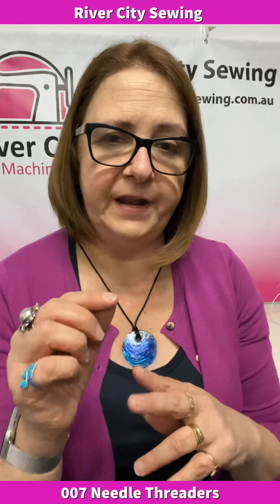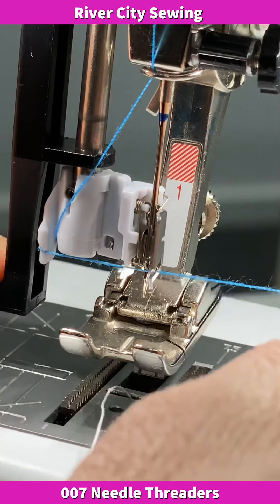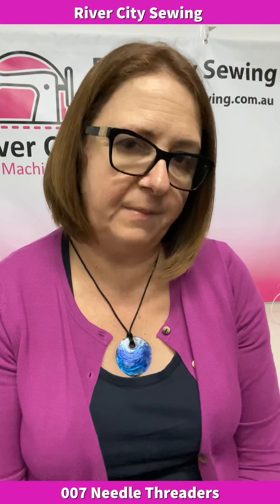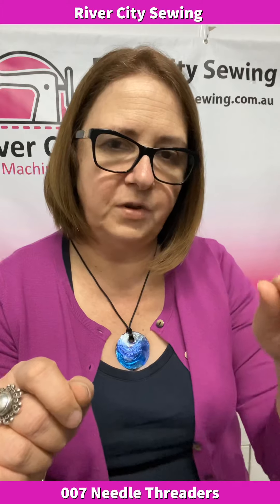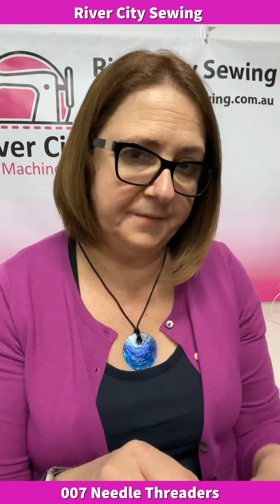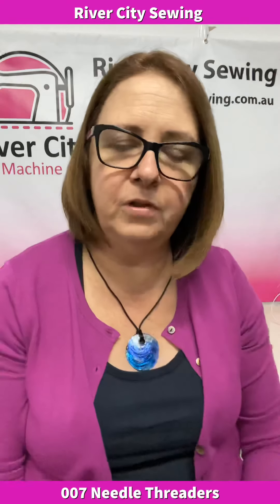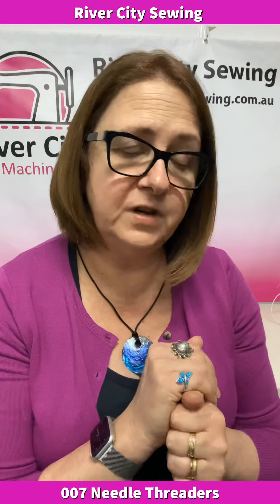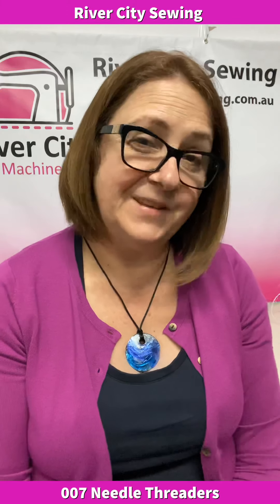River City Helpful Hints - 007 Needle Threaders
Judi talks about machine needle threaders and how they work.